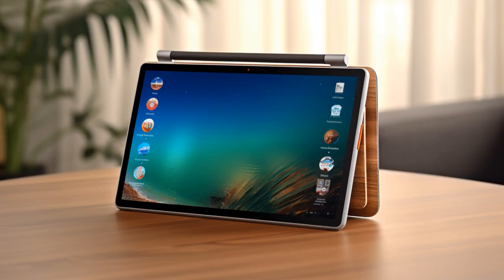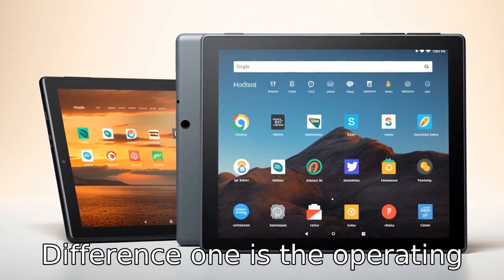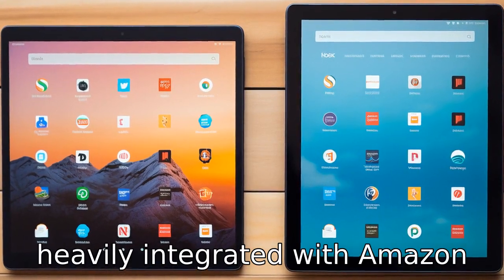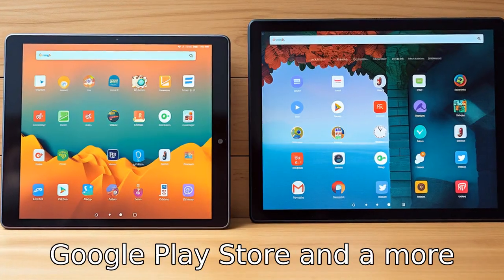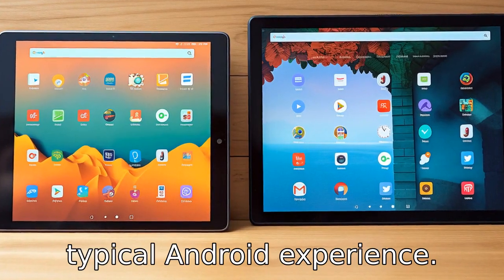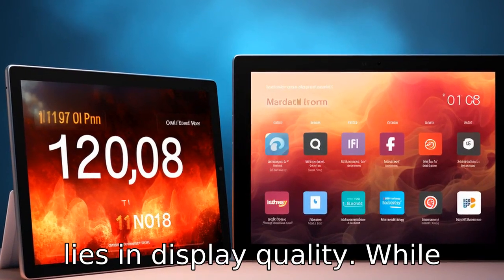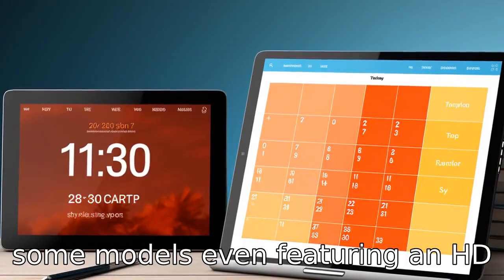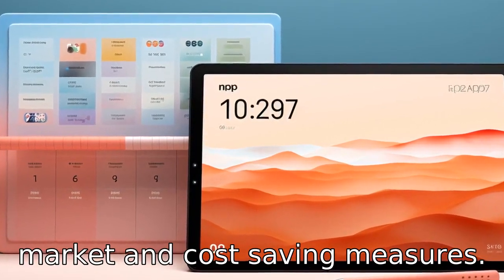11 Differences: Amazon Fire HD 10 Tablet vs. Lenovo Tab M10 Plus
🔍 Looking to buy a new tablet? Can't decide between Amazon Fire HD 10 Tablet and Lenovo Tab M10 Plus? Look no further! In our latest video, we break down the key differences between these two popular tablets to help you figure out which one ticks all the boxes for your digital lifestyle. 🌟

👉 Differences between the two range from the operating system and design to display quality, software updates, and much more. Find out how Amazon's Fire OS compares to Lenovo's standard Android experience, and what that means for your app availability and user interface. 🔧

🏗️ See which tablet offers a more premium build and whether screen resolution and color accuracy are deal-breakers for you. Plus, we explore how often you can expect software updates and the impact they'll have on your tablet use. 🛠️

👪 Concerned about parental controls? Discover which tablet gives you more control over your child's device usage. We also delve into which tablet might give you more bang for your buck and the unique additional features that could sway your decision. 💰

🎧 From camera quality to customer support, our thorough comparison guide covers every aspect you need to consider before making your purchase. We want to ensure you're equipped with all the info when choosing the right tablet to integrate into your tech ecosystem. 🌐

📲 Check out the full video for a deep dive into the Amazon Fire HD 10 Tablet vs. Lenovo Tab M10 Plus and find out which device emerges victorious for your personal or family needs. 👍